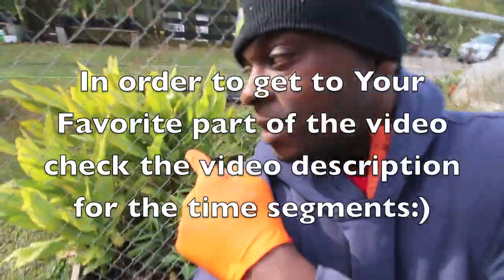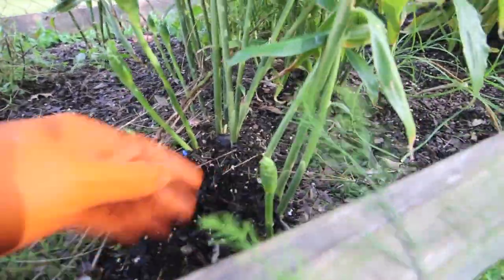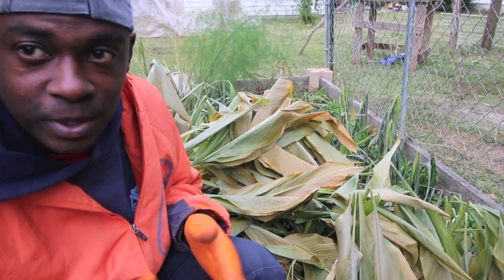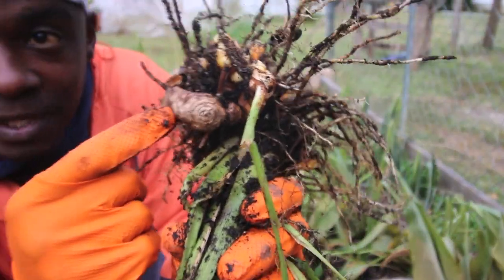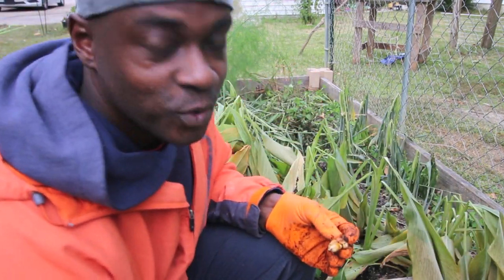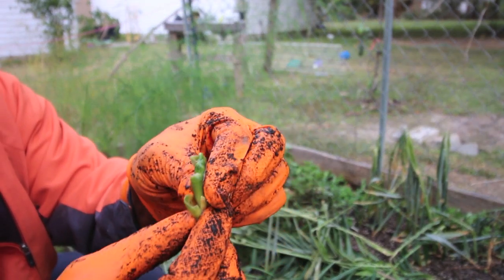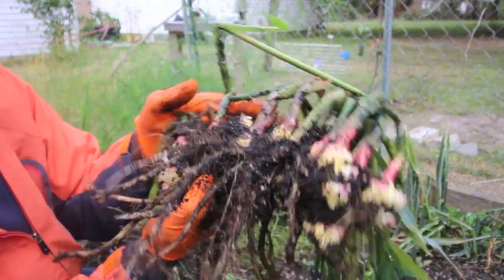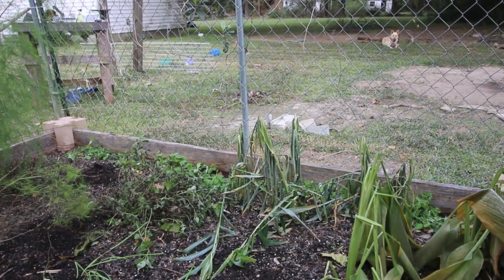Fall 2019 Ginger And Tumeric Harvest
0:00-0:58 VIDEO INTRODUCTION
0:58-2:20 A LOOK AT THE GINGER FLOWER
2:20-6:31 TUMERIC HAVERST
6:31-11:02 GINGER HARVEST
11:03-13:03 VIDEO OUTRO. GROW GROW GROW

                                           GROW-groW-GROW